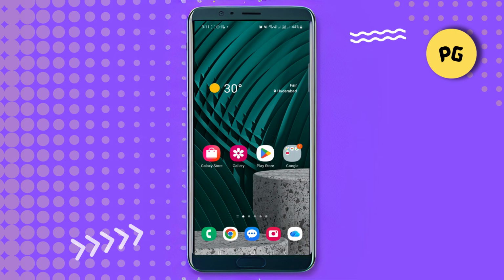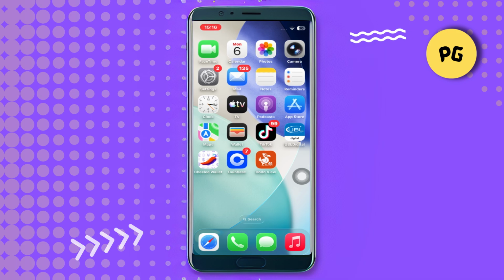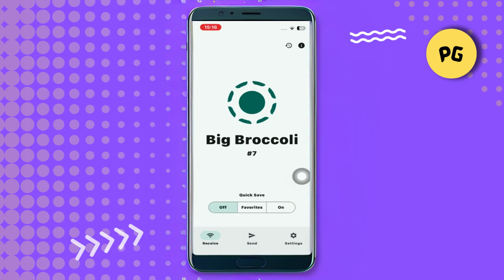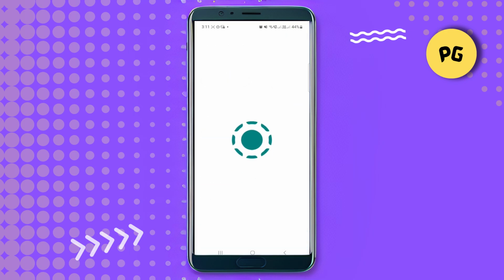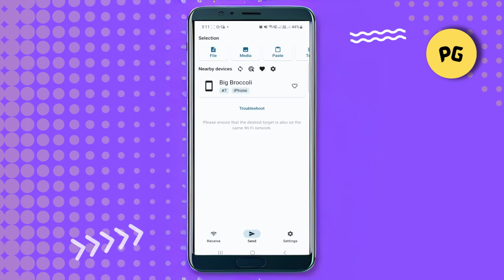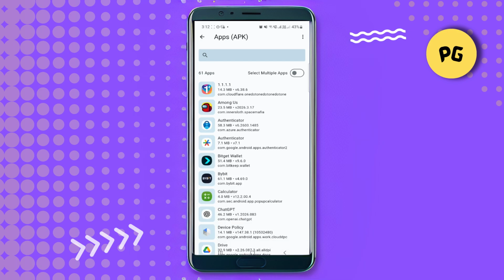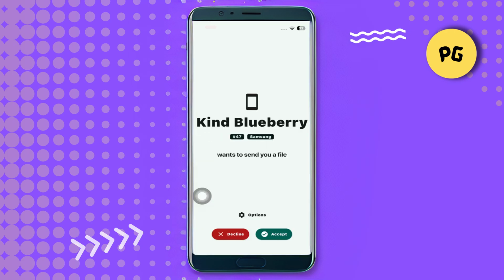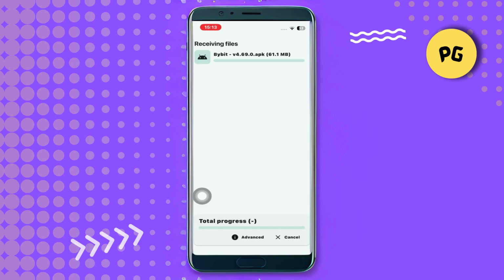How To Share Any Android Apps to iPhone | Best Way To Transfer Apps From Android to iPhone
How To Transfer apps from Android to iPhone
How To Share Apps from Android to iPhone
How To Share Any Android Apps to iPhone